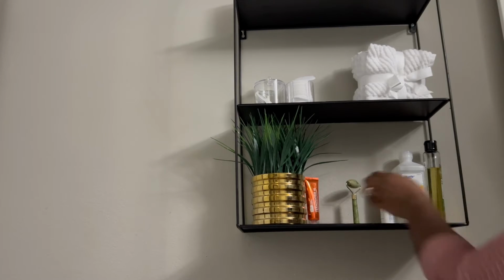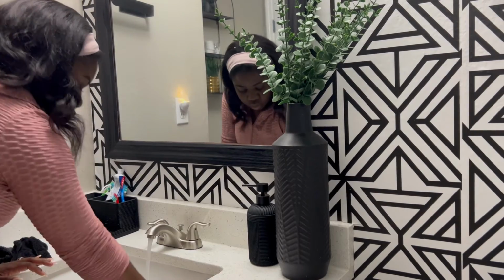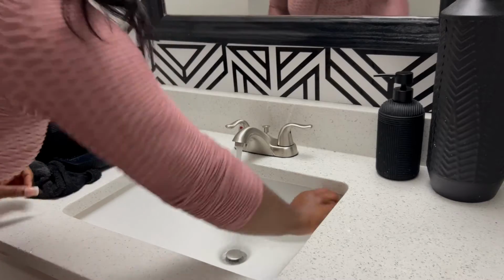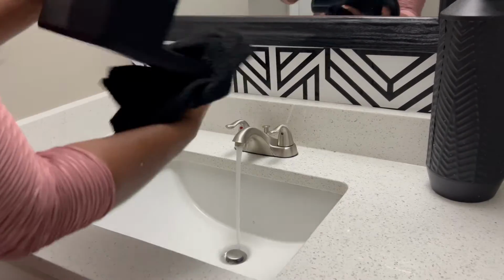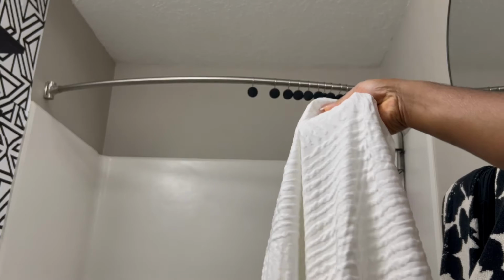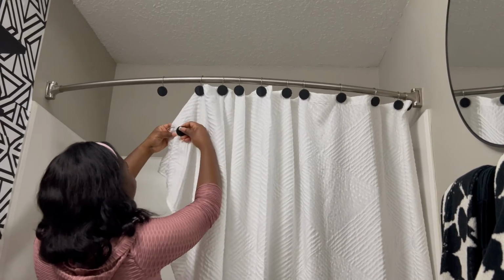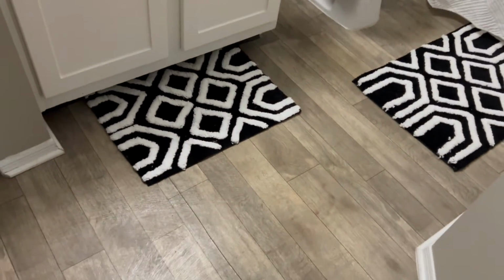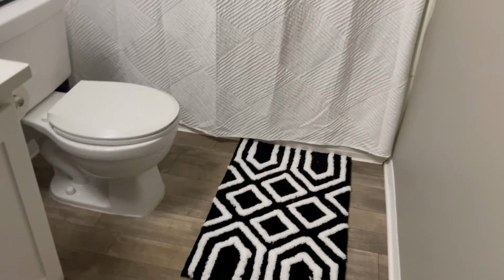SATISFYING BATHROOM CLEANING | REALISTIC RESET ROUTINE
Hey loves! In today’s video, I’m sharing a simple and satisfying bathroom cleaning routine. This is part of my weekly reset where I freshen up my space, wipe everything down, and bring back that clean and calming vibe. ✨
If you love home care, cleaning motivation, and realistic routines, you’ll enjoy this one!

🧽 Products Used:
Dawn soap
Lysol all-purpose spray

Amazon storefront